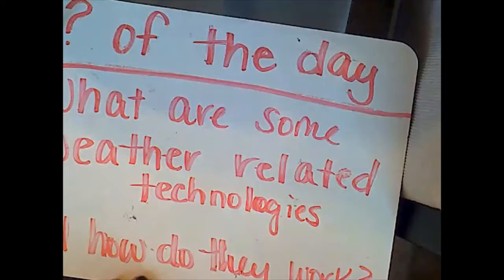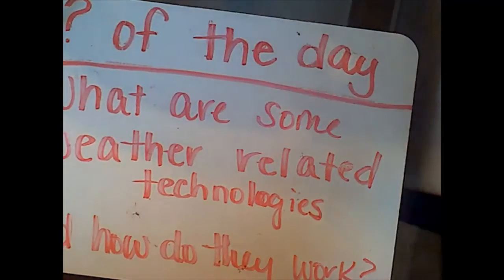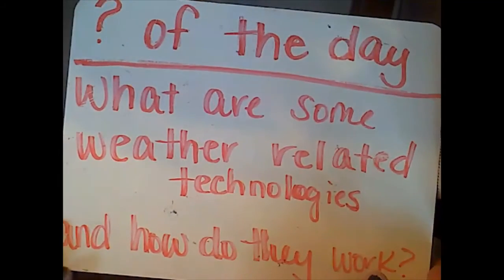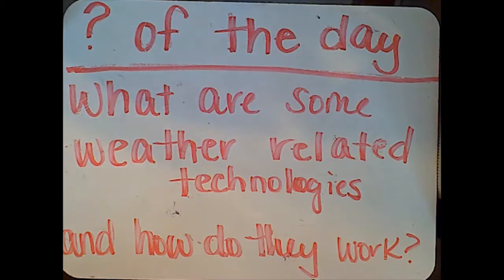Lesson 5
Weather Related Technologies (Can be a 2 day lesson)